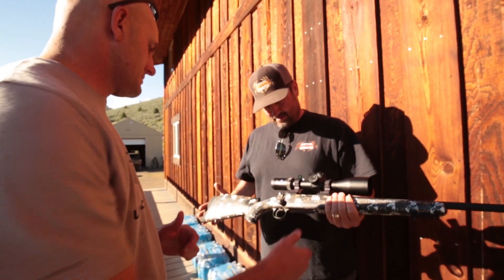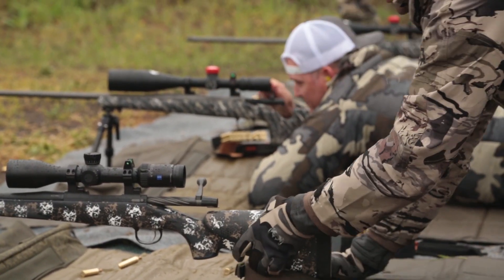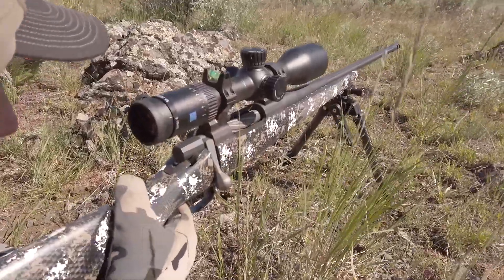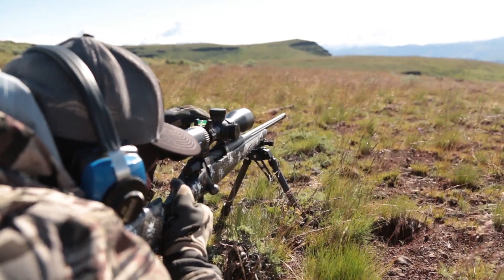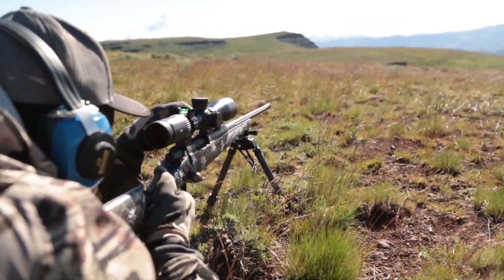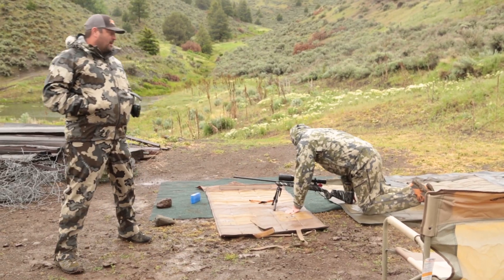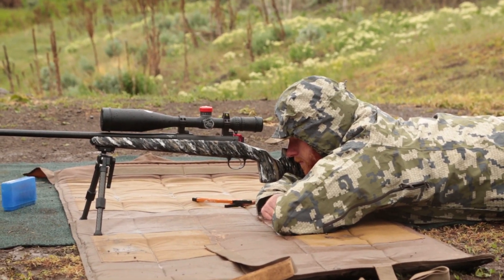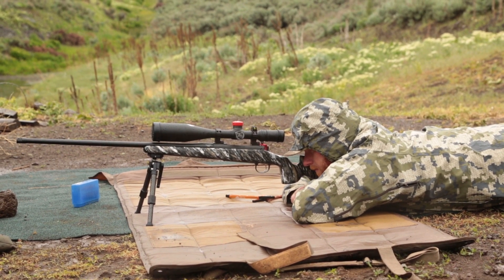How to Control Your Breathing While Shooting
How to Control Your Breathing While Shooting. In this video we take a look back at the MOA Rifles Extreme Shooting School hosted by Bob Beck of Extreme Outer Limits TV. Bob walks us through the proper procedure to take in order to eliminate vertical stringing inaccuracies caused by not breathing correctly.